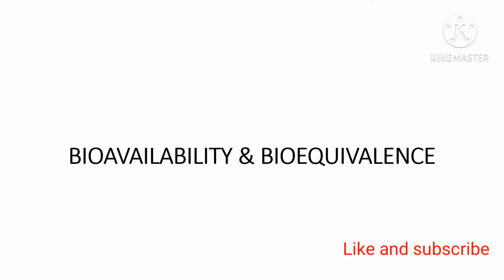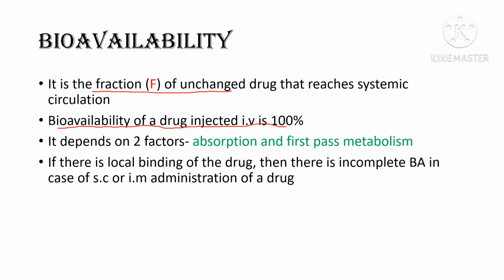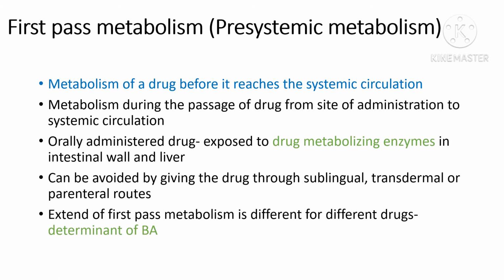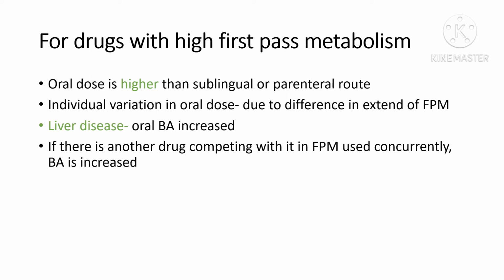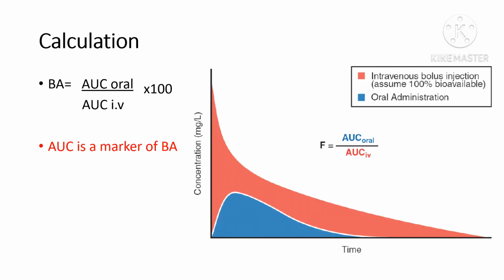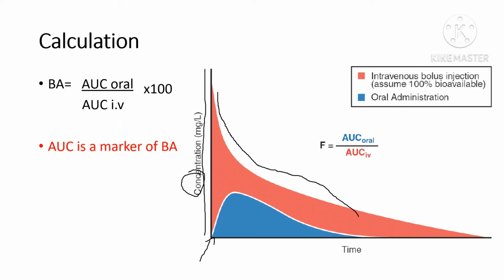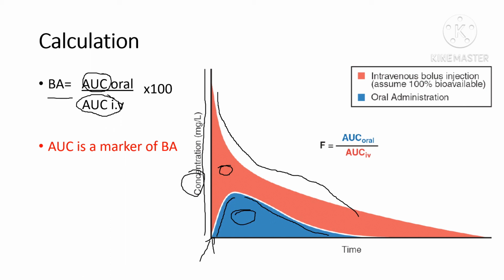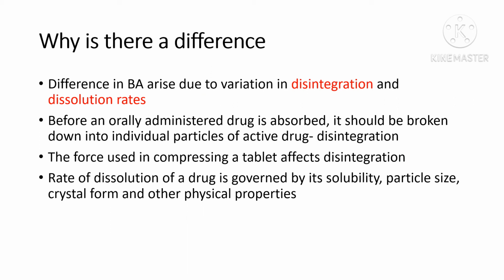Bioavailability and Bioequivalence | First pass metabolism of drugs | Pharmacology lectures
In this video we come across bioavailability, the factors affecting it and bioequivalence. We also come across first pass metabolism of drugs.